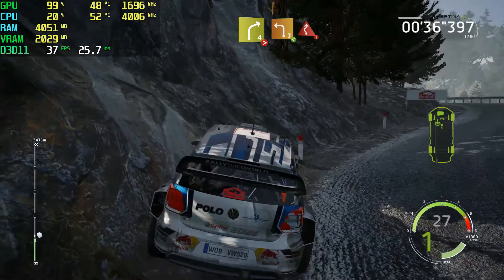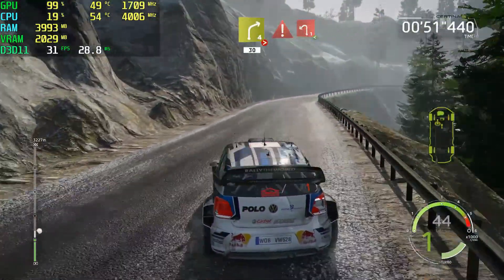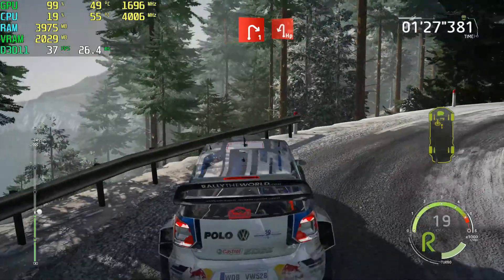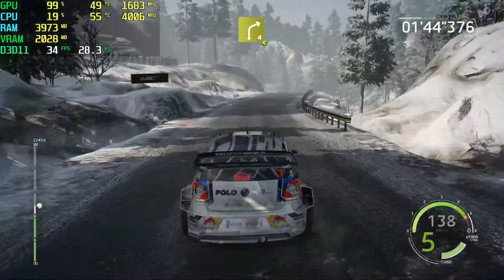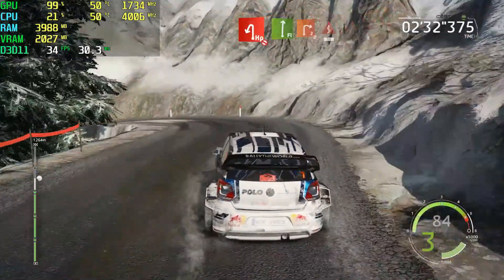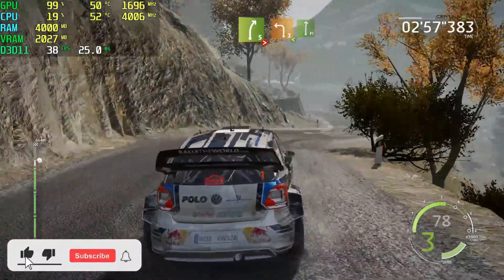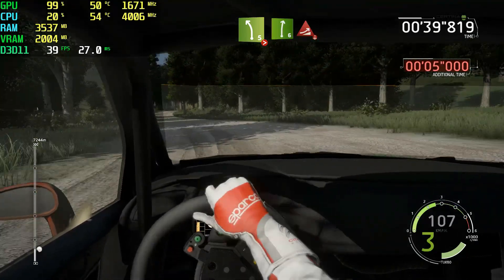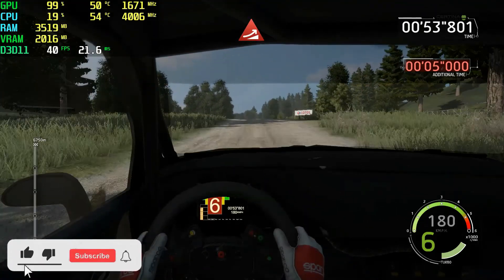WRC 6 GT 1030 - 1080p High,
⏱ Timestamps ⏱
Start 0:00
1080p High: 0:05

🔧SPECS🔧
◾️ASUS GEFORCE GT 1030 GDDR5 OC 2GB 64Bit NVIDIA DX12
◾️SSD1:Hikvision 240GB
◾️SSD2:Patriot 1TB (Games installed)